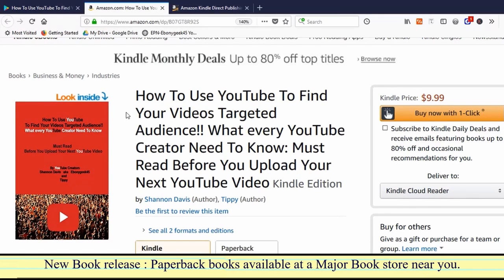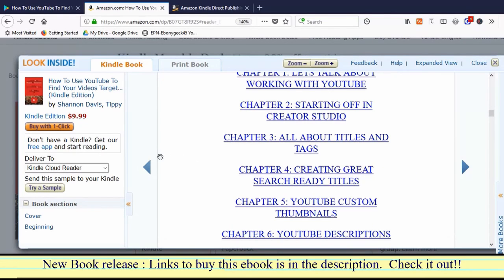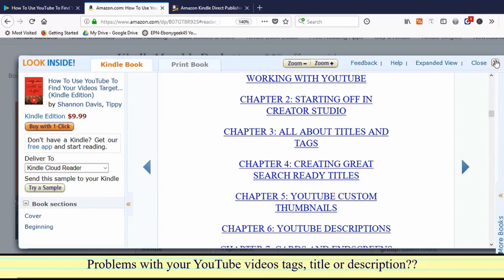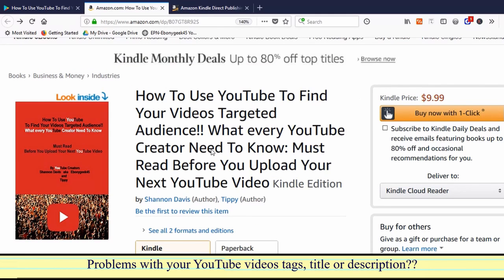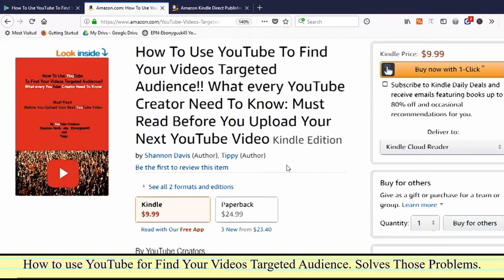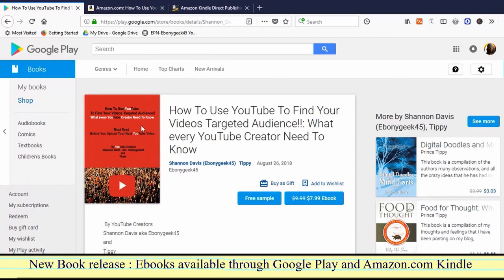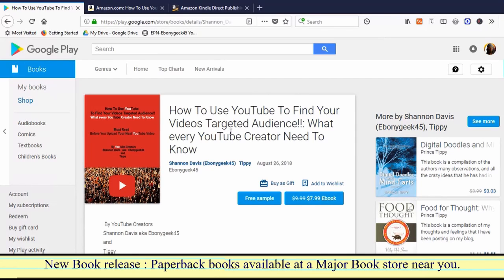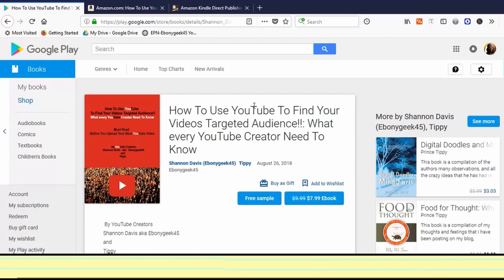Ebook Book How To Use YouTube To Find Your Videos Targeted Audience!! [ Tippys YouTube Tips ]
How To Use YouTube To Find Your Videos Targeted Audience!! What every YouTube Creator Need To Know: Must Read Before You Upload Your Next YouTube Video

Buy the ebook that will show you what to do on YouTube after you upload your YouTube Video.

This book can also be ordered at major book stores if it is not in stock. Get answers about how to work with video manager to get your YouTube videos discovered.